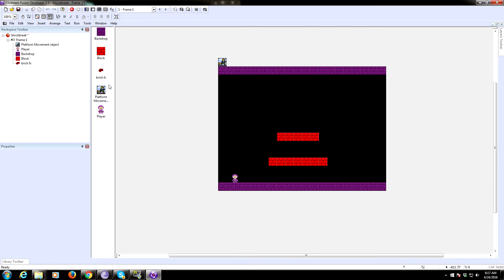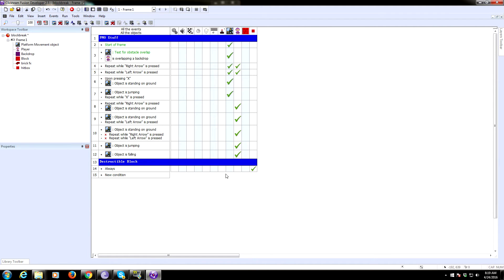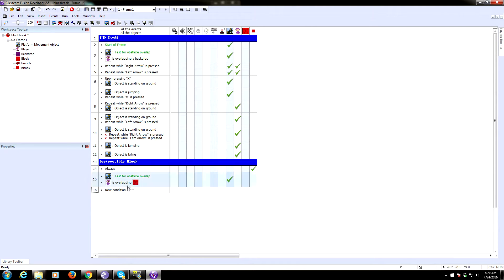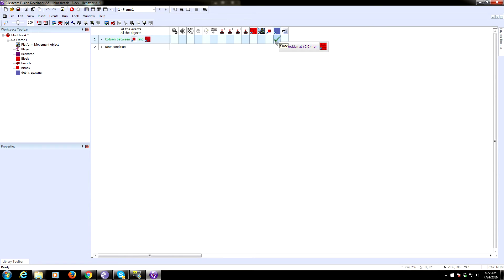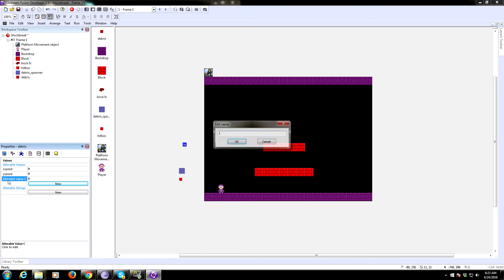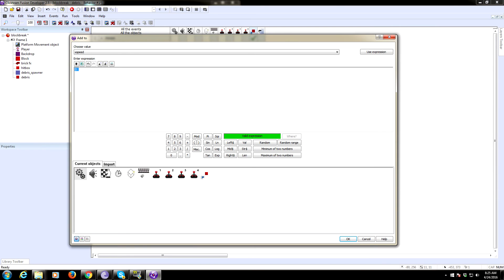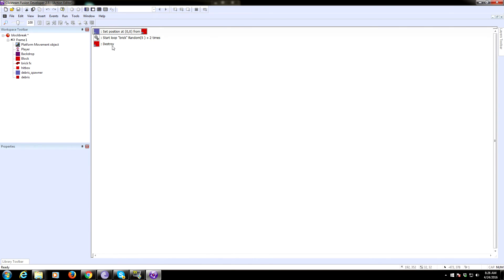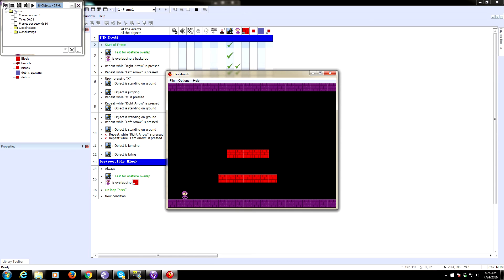Mario Brick Tutorial for Clickteam Fusion 2.5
Learn to make blocks you can break with your head, ala Super Mario Brothers. That's pretty much it. Not much more to say about this one.